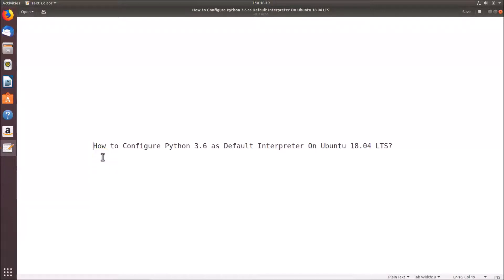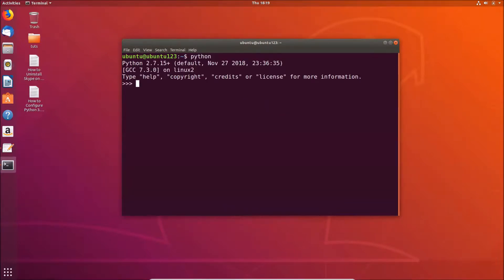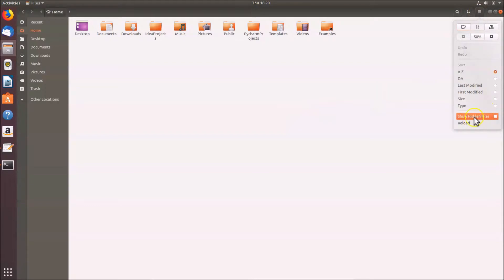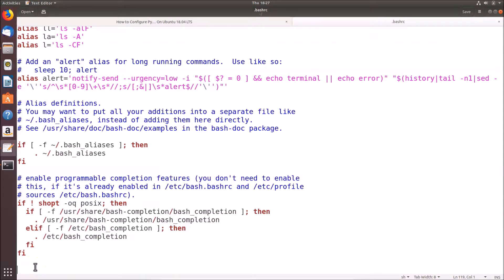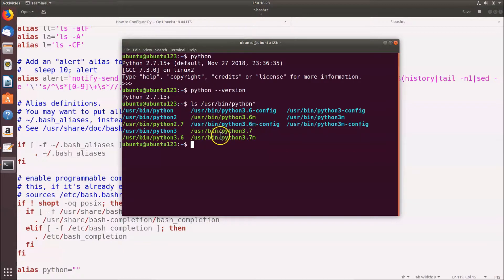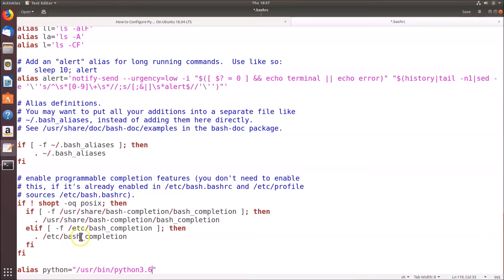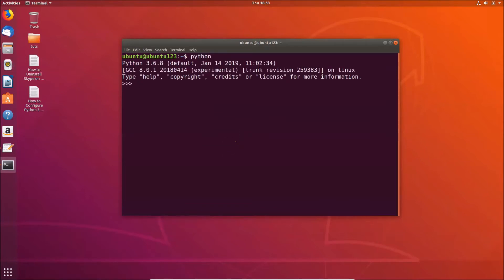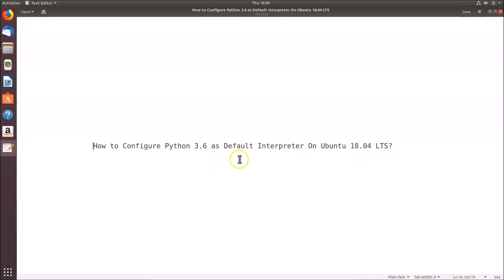How to Configure Python 3.6 as Default Interpreter on Ubuntu 18.04 LTS?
How to Install Python 3.7 on Ubuntu 18.04 LTS?